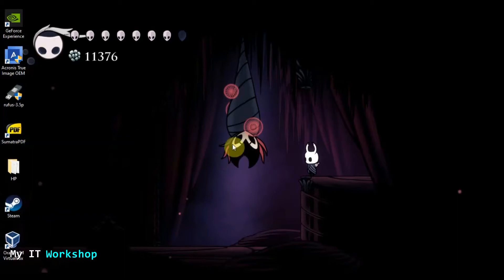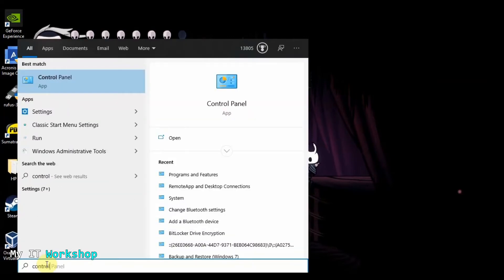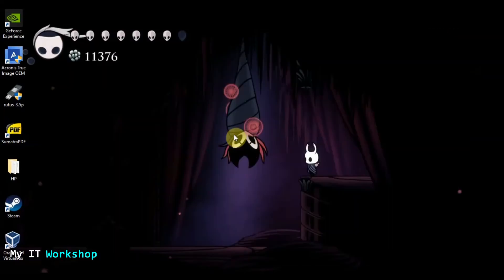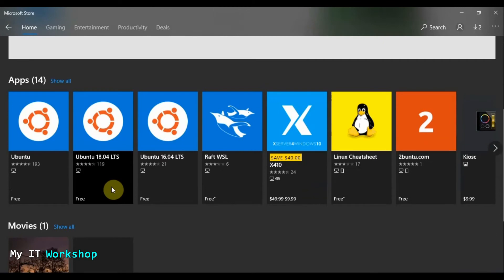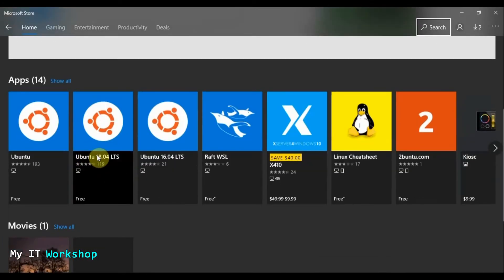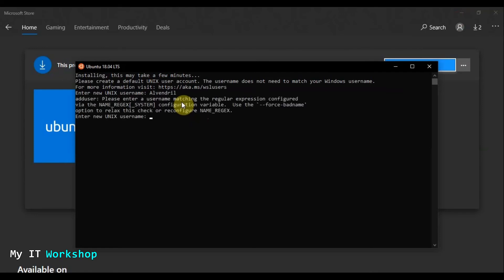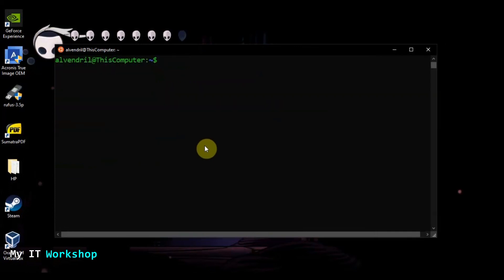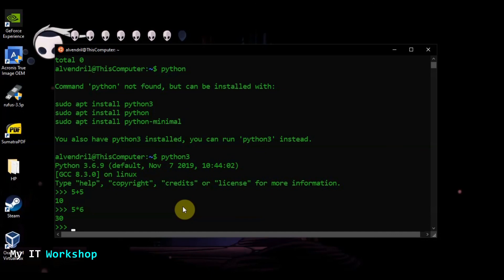Install Linux Command Line on Windows OS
In this Video I Show how to install Linux terminal/command line on windows 10.This also works for Win 8 and 7. In this case I will do it for Ubuntu, but i show other option like Kali and Debian.